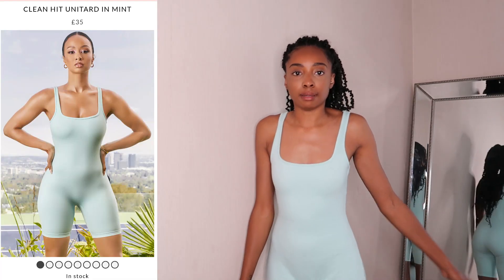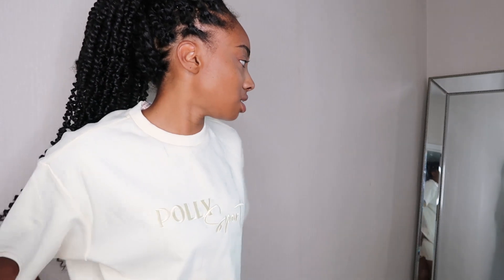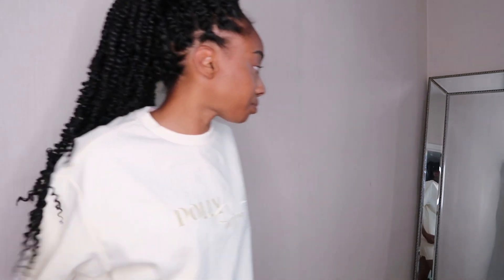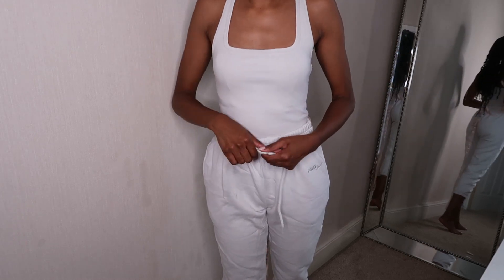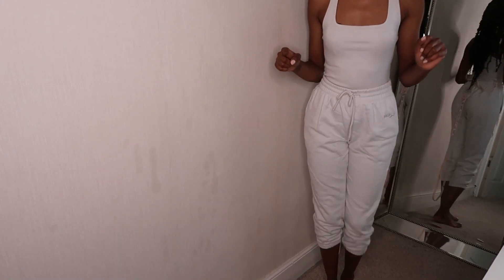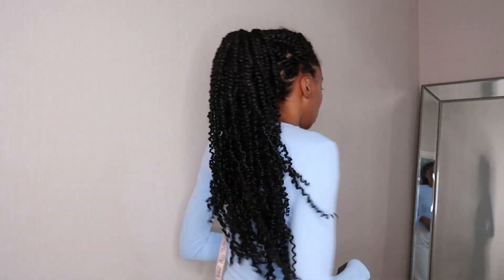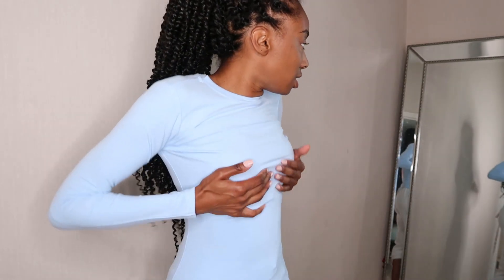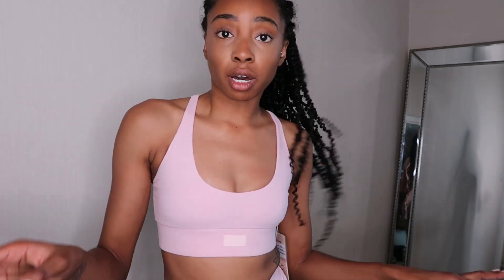OH POLLY SPORT X DRAYA | TRY ON HAUL | MELISSA NICOLE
Hey Everyone!!! Welcome!!
I’m back with another haul for you all!! This week I did the oh polly sport x Draya collection! She had some nice pieces all in perfect spring summer colours!

Race You Square Neck Racer Back Vest Top In Grey (Size UK 6)
Here’s The Tee Oversized T-Shirt Dress In Cream (size UK 6)

About me:
Name: Melissa Nicole
Height: 5ft 4inches

Filming Equipment

Neewer Dimmable 18” Ring Light